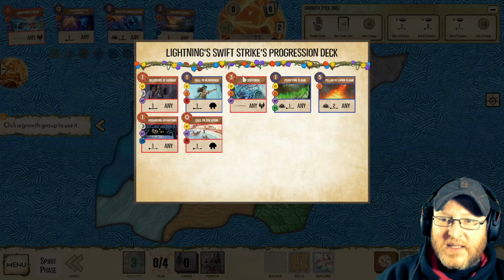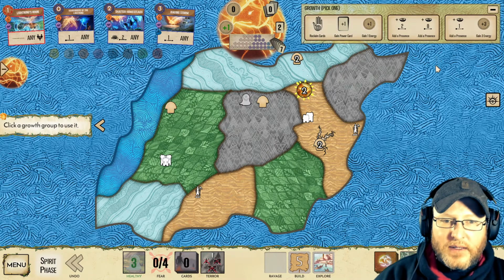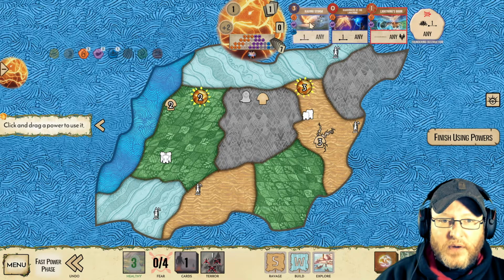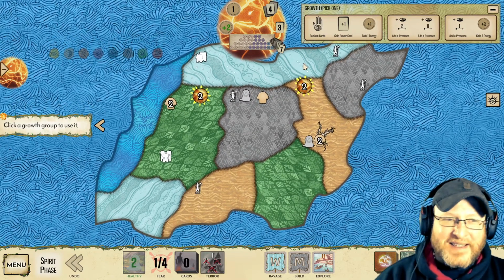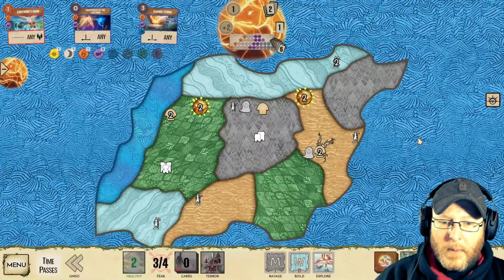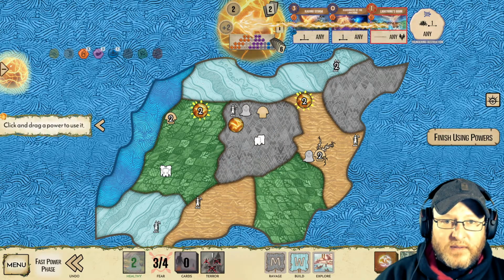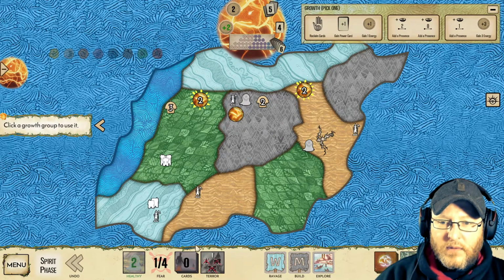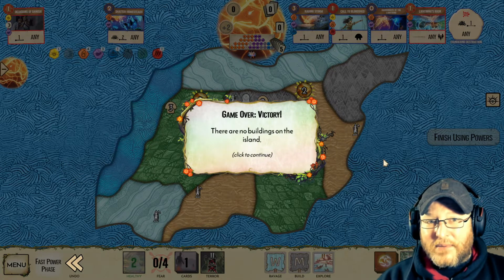LIGHTNING Power Progression Playthrough ⛈️ Spirit Island 📈 peasant's progress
Blink and you'll miss it! This is a no adversary game using the Power Progression decks. Lightning's Swift Strike proving to indeed be pretty swift.

Which version to get – physical or digital?

I love both. For me the digital version is great for high difficulty challenges, as the rules are enforced for you. And it's easy to record too! The physical game is great for getting away from screens and for playing fanmade content and houserules as well as all the existing content to date. (Here in April 2021, Jagged Earth has not yet been added to the digital version.)

About Spirit Island:

In the most distant reaches of the world, magic still exists, embodied by spirits of the land, of the sky, and of every natural thing. As the great powers of Europe stretch their colonial empires further and further, they will inevitably lay claim to a place where spirits still hold power - and when they do, the land itself will fight back alongside the islanders who live there.

Spirit Island is a cooperative settler-destruction strategy game designed by R. Eric Reuss and set in an alternate-history world around A.D. 1700. Players become different Spirits of the land, each with their own unique elemental powers, forced to defend their island home from colonizing Invaders spreading blight and destruction. Your Spirits work with the native Dahan to increase your power and drive the invading colonists from your island in this strategic area-control game.